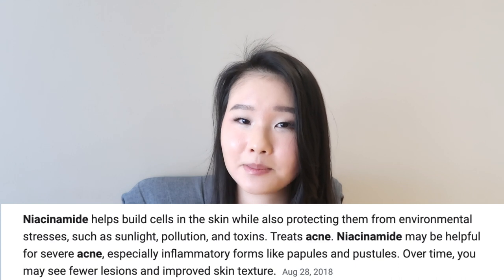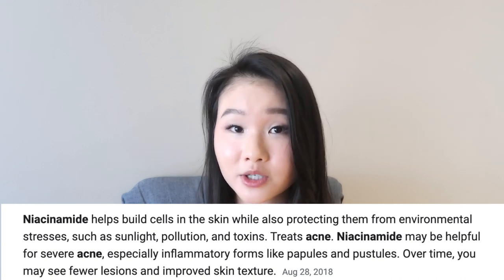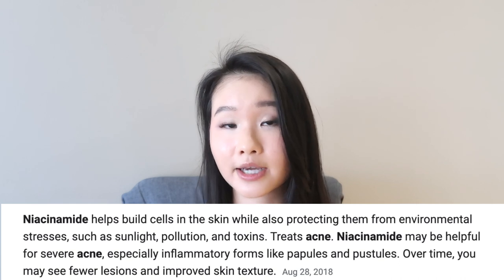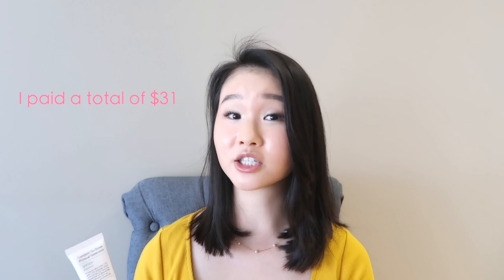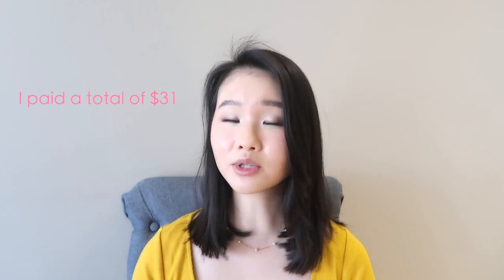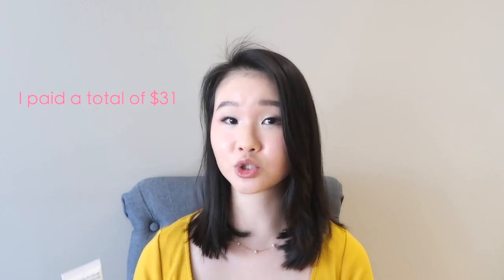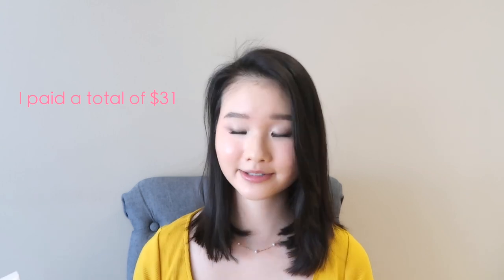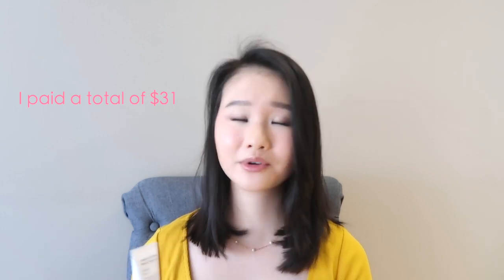Axis-Y Complete No Stress Physical Sunscreen Review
Hi hi! Here is my review on the Axis-Y Complete No Stress Physical Sunscreen:)

0:00 Intro to Axis-Y Complete No Stress Physical Sunscreen. Non-nano, SPF50+ PA
0:16 Pro 1 Application, white cast, comparison to Dr. G Mild Sun Up Suncream
0:40 Pro 2 Nice natural to matte finish, good reapplication
1:01 Pro 3 Antioxidant rich, added niacinamide for acne-prone skin
1:26 Con 1 Expensive and hard to find
1:52 Con 2 Can get thick/drying
2:19 Con 3 Pilling

See my other reviews!